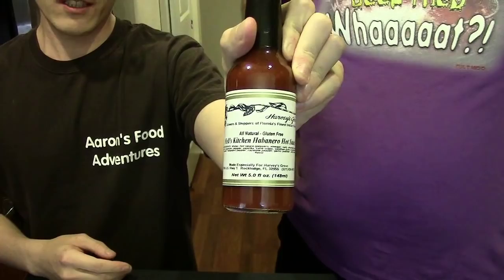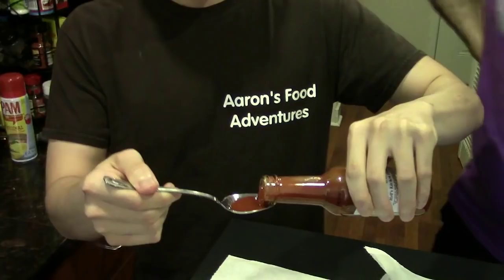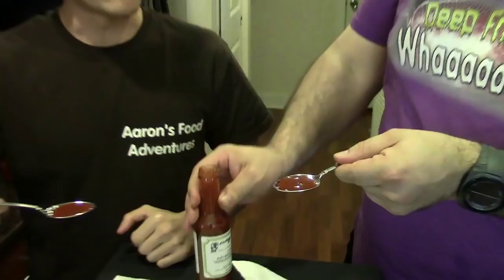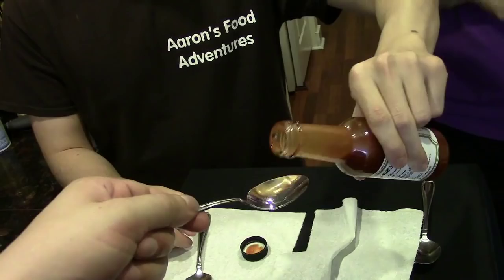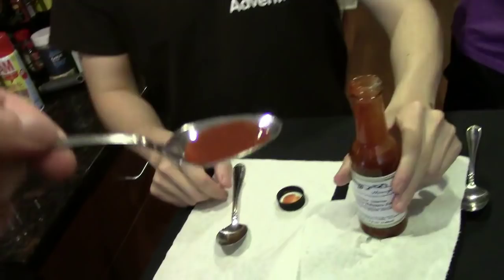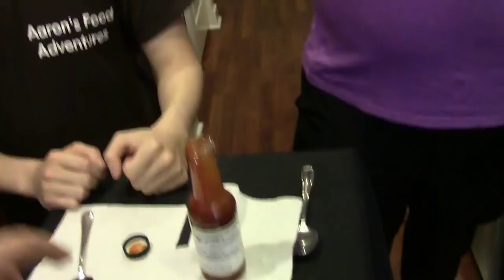Hell's Kitchen Habanero Hot Sauce (ft. Loafy Molasses and Cult Moo) | Spicochist Reviews